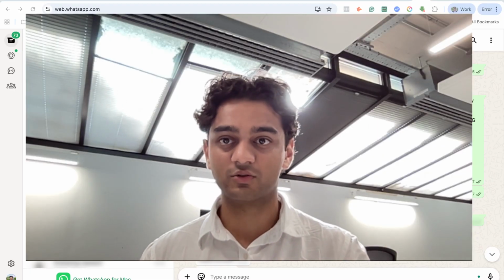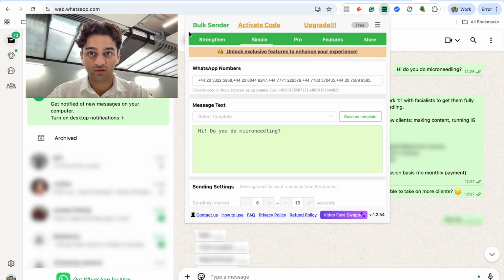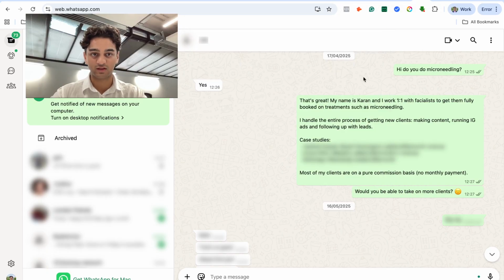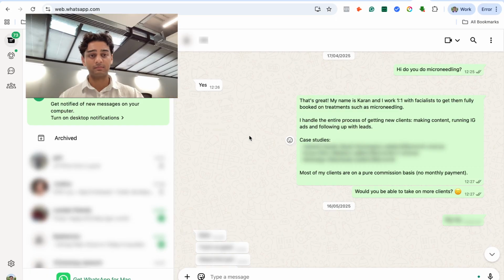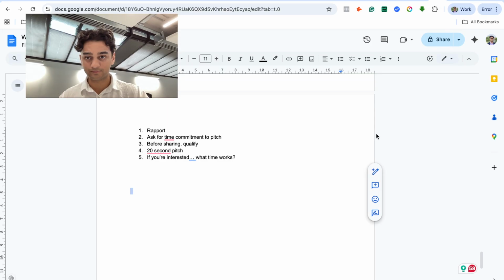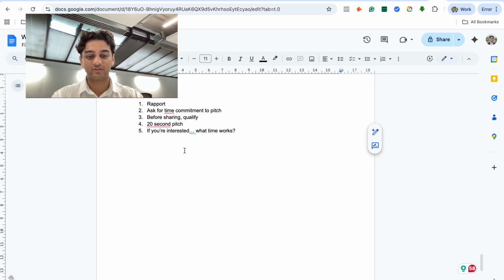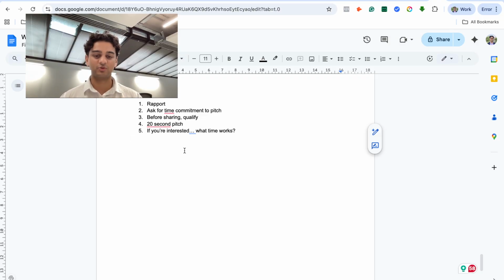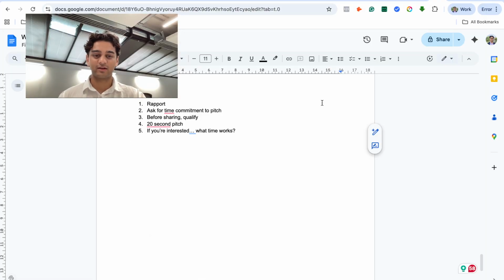How I Acquire SMMA Clients For $0 (no cold calling)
How to generate clients using cold messaging (2025)